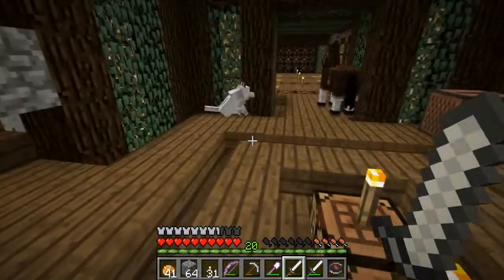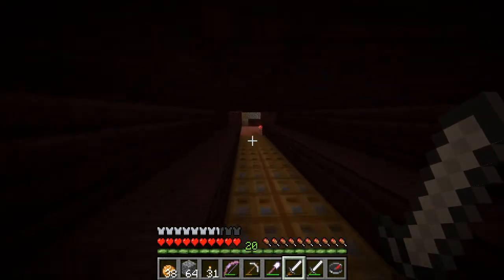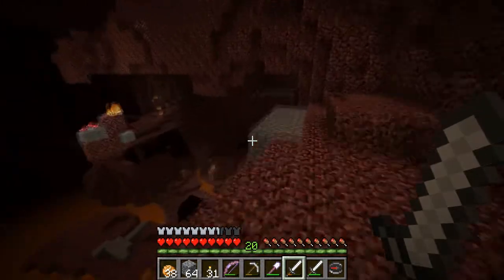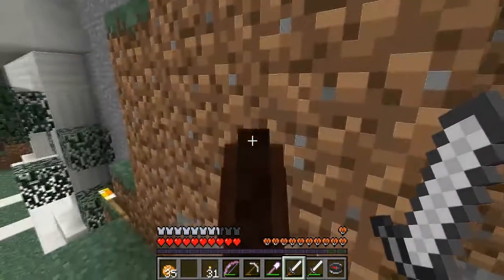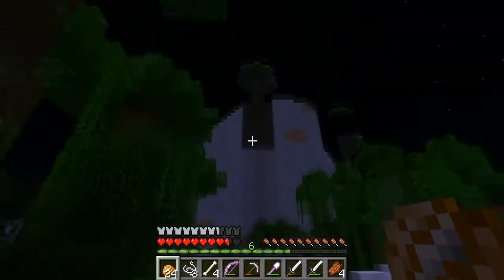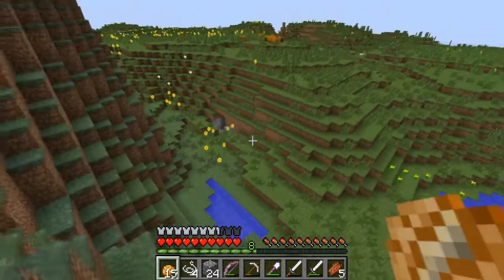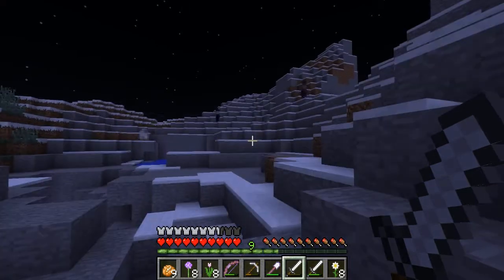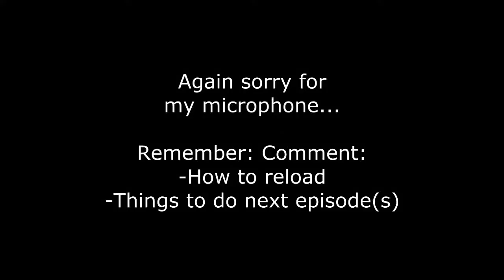Minecraft LP #11 - I'm back and I has questions... [Short video]